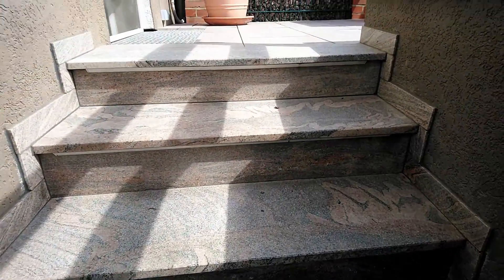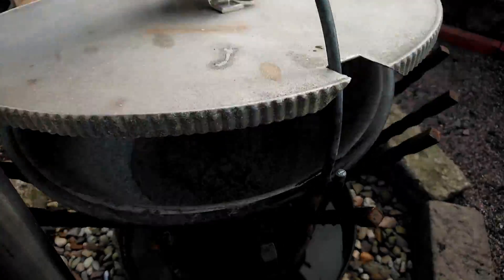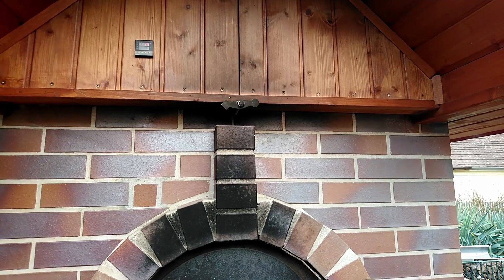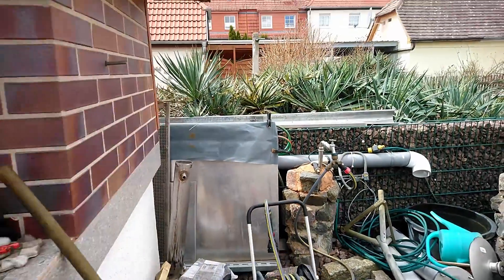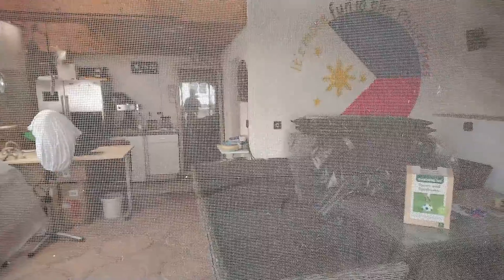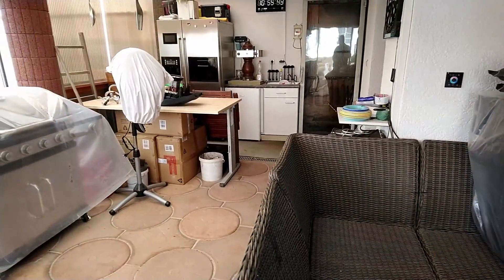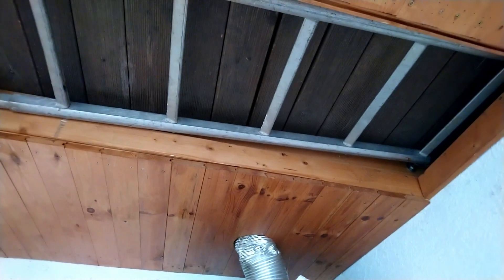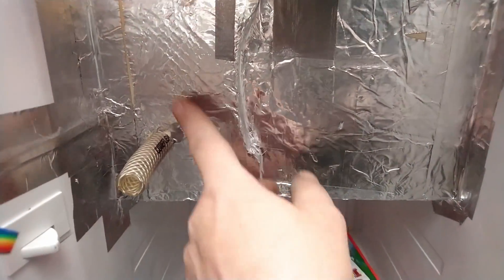garden area and the automatik cocktailbuttler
In this video I show you the outside area and also my automatic cocktail mixer